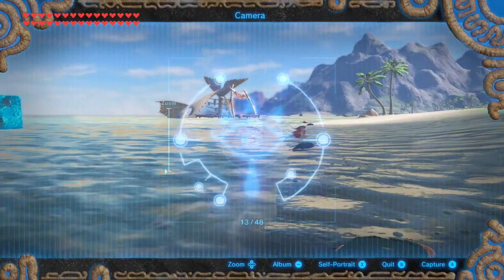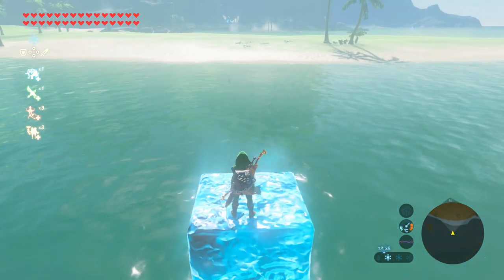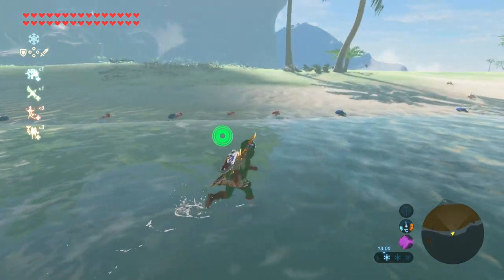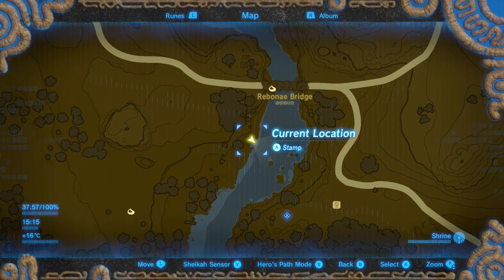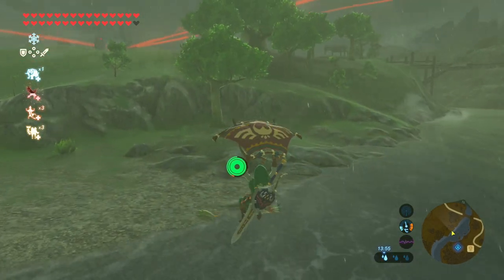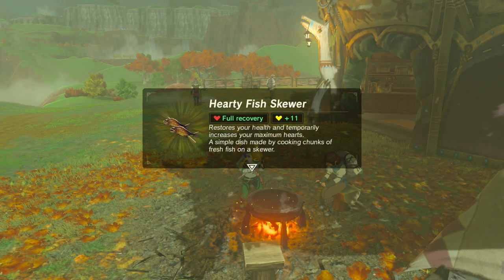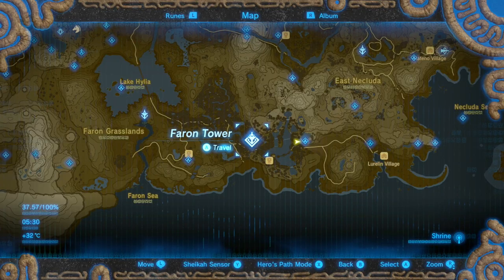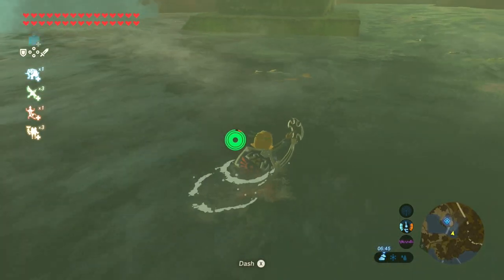How to Catch Fish by Whistling? - Zelda BOTW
How to catch fish by whistling in Zelda Breath of the Wild.

No fishing rod no problem just Whistle and the fish will come haha

Music Used